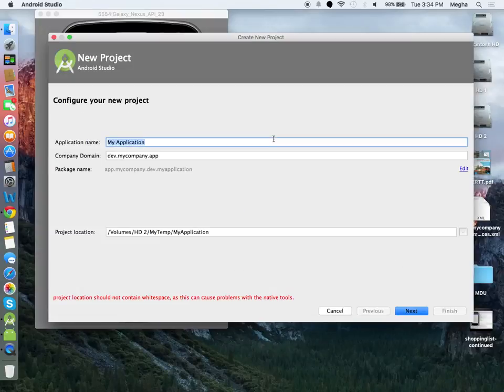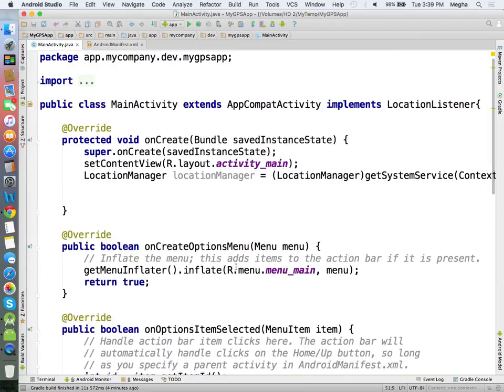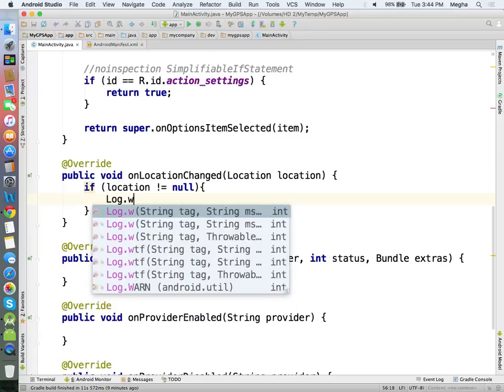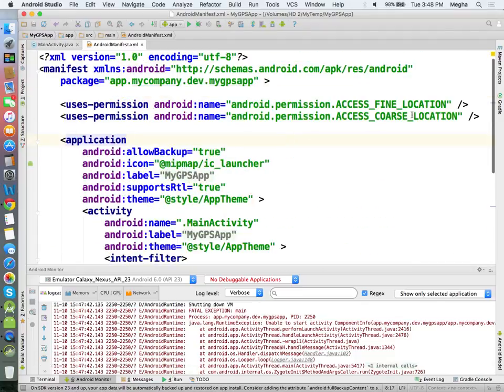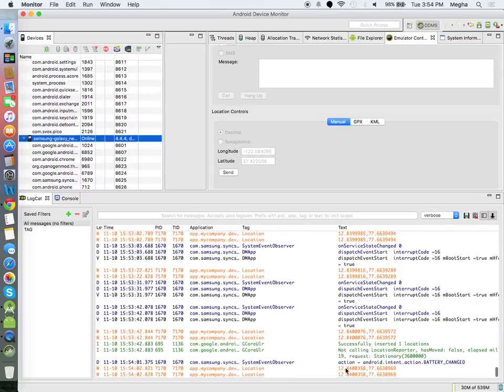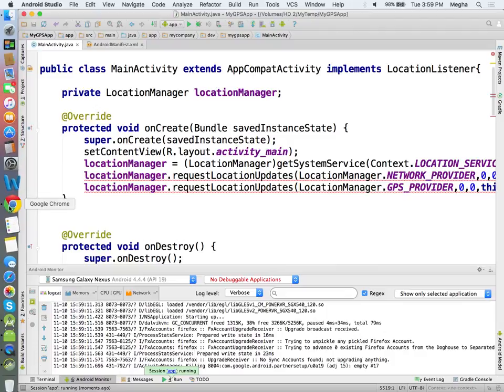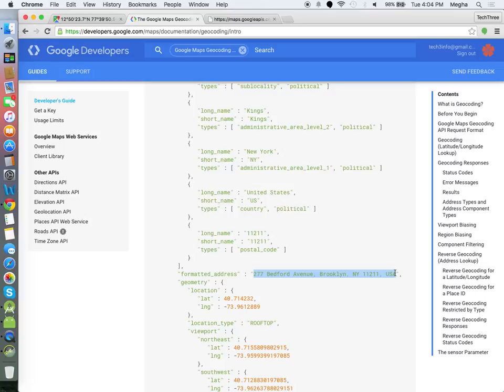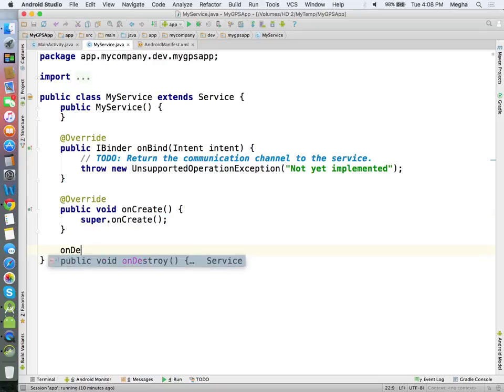GPS - Service Example - Part 1